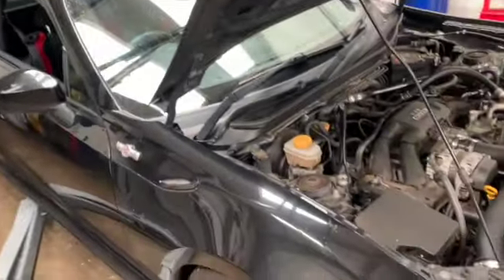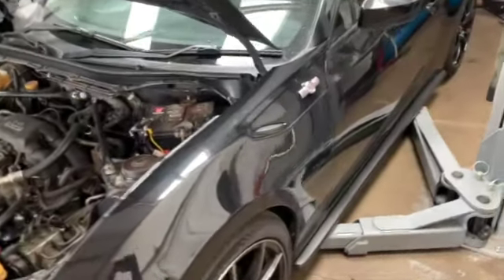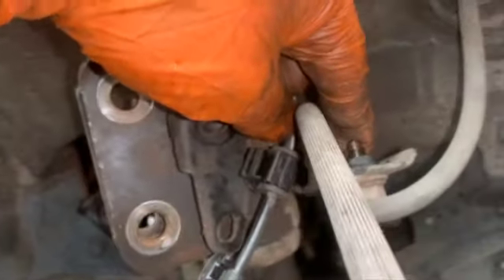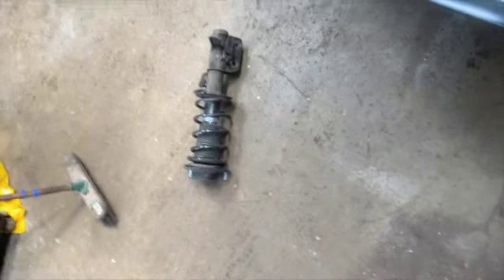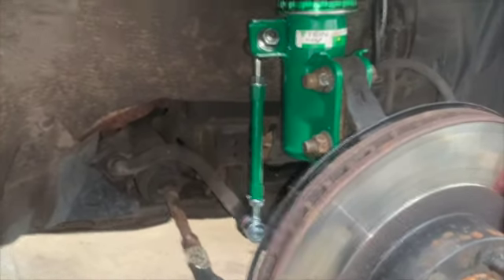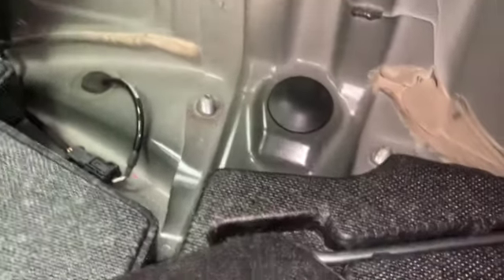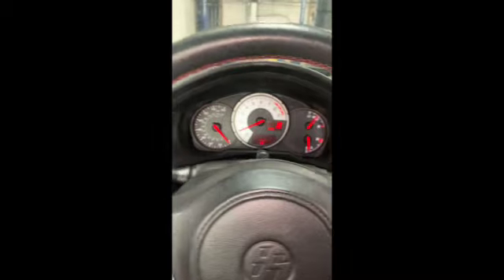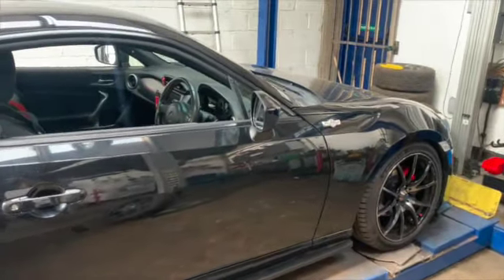Toyota GT86 Subaru BRZ Turbo Coil over fitting with Tein coilovers tack car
In this video we are fitting coilers to a GT86 / Subaru BRZ turbo track car.
Coilovers are Tein Flex Z kit from Larkspeed.
Over all really easy job to do, the coiler kit was nice and easy to install and adjust.